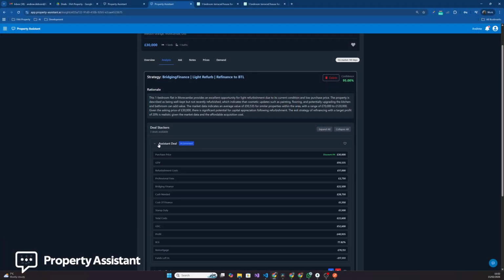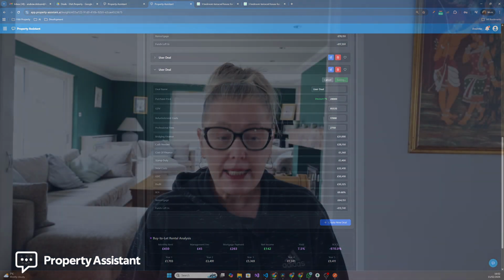Property Assistant Decision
How to Analyse a Property Deal in Seconds | Property Assistant – Decision Stage

In this video, we walk through the Decision stage inside Property Assistant — where you turn a potential property into a clear financial decision.

Once a deal is found, the real question is:

👉 Does it actually work?

Instead of switching between spreadsheets, calculators, and browser tabs, Property Assistant gives you a stacked deal view showing:

Purchase price and stamp duty

Refurbishment costs

Finance assumptions

Rental income

Yield and ROI

Local comparables

Maximum offer guidance

And the most important part?

You can adjust any variable — refurb costs, rent, deposit, interest rate — and instantly see how it affects your return.

No spreadsheets.
No second guessing.
No “I’ll check it again later.”

Just clarity — fast enough to move before a deal disappears.

✔ Property investors
✔ Deal sourcers / packagers
✔ Multi-property landlords

If you regularly analyse deals and want fewer spreadsheets and faster decisions, this is built for you.

Analyse your first deal in 30 seconds.